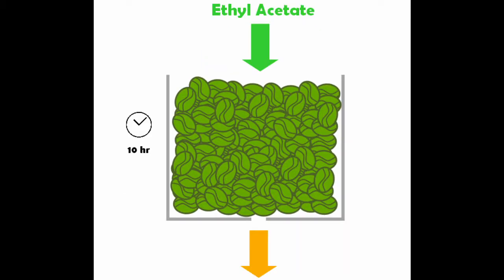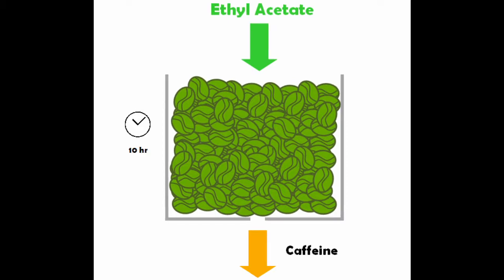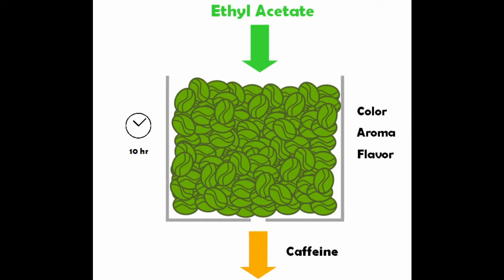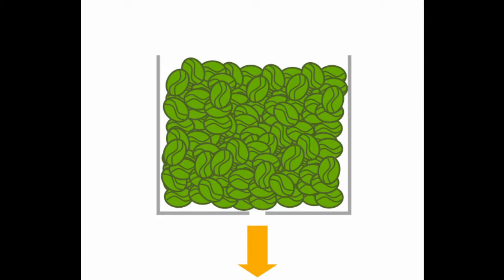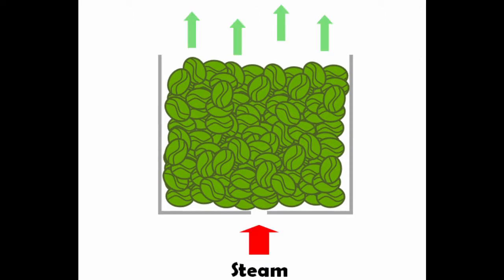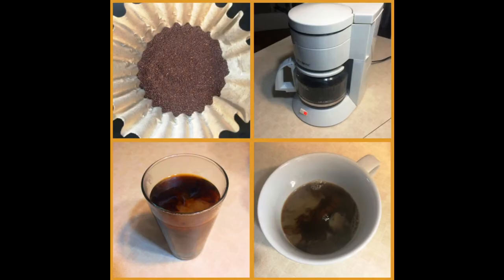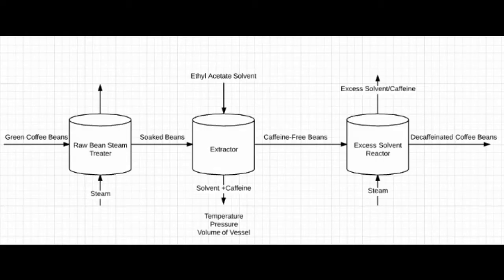How to Decaffeinate Coffee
Submission to the 2017 AIChE video competition.
Trine University, Angola, IN
Team: Dr. Swagner's Cup of Joe